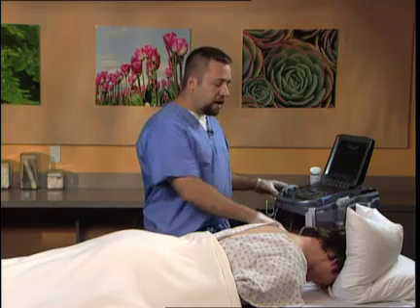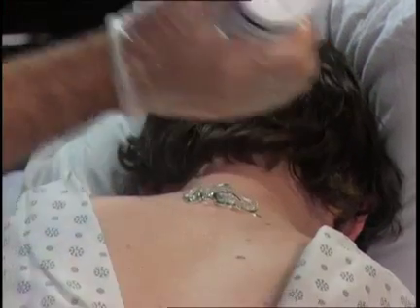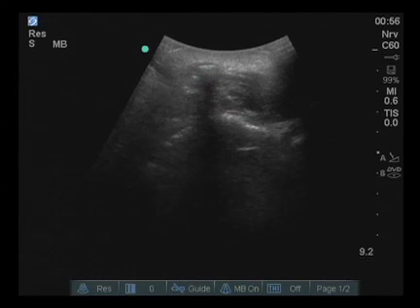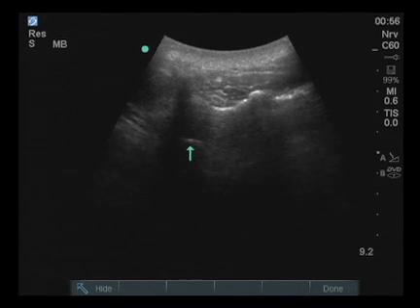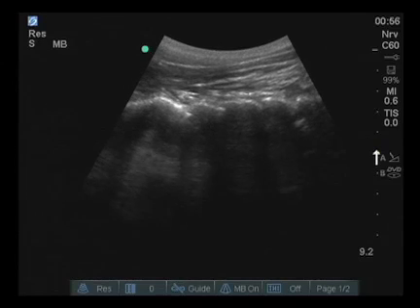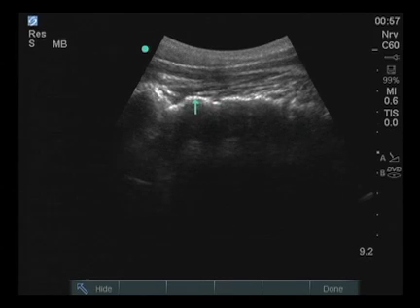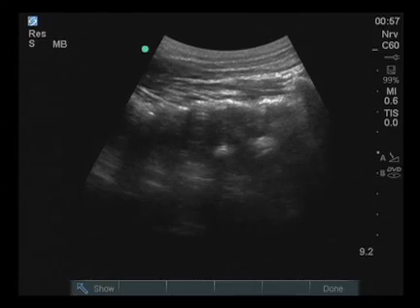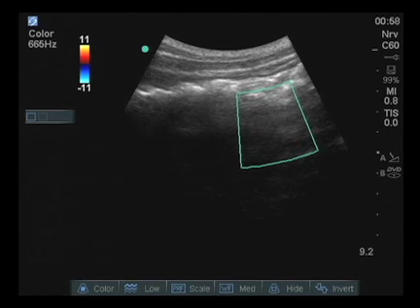Ultrasound-Guided Cervical Spine Injection - SonoSite.mp4